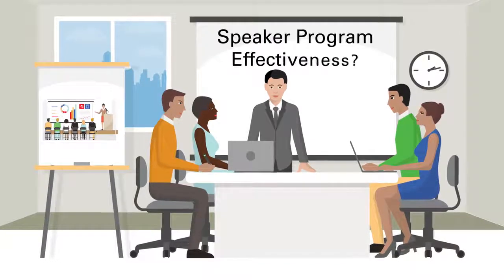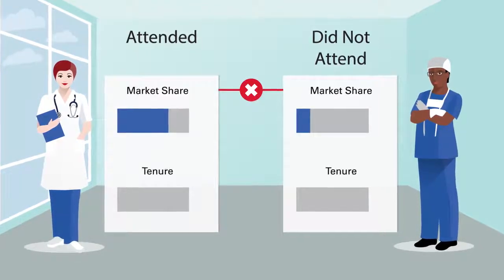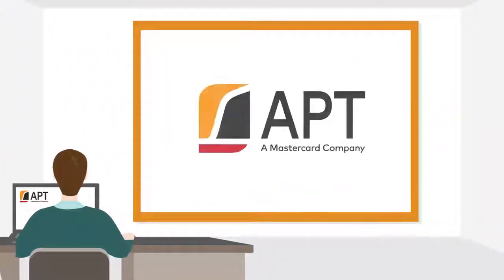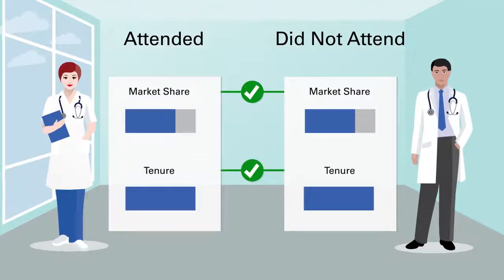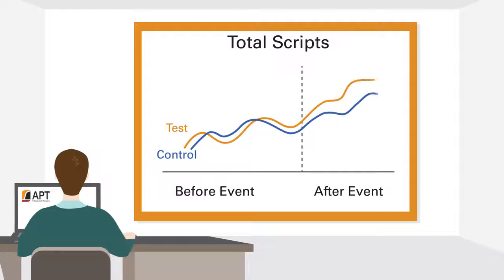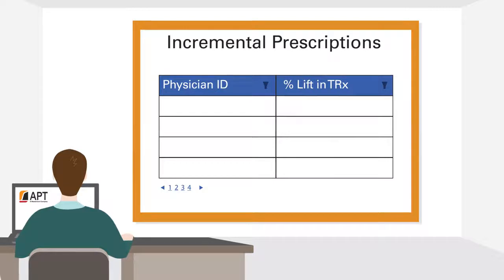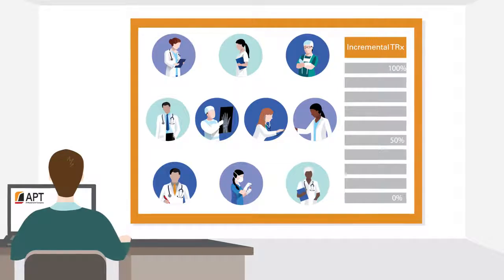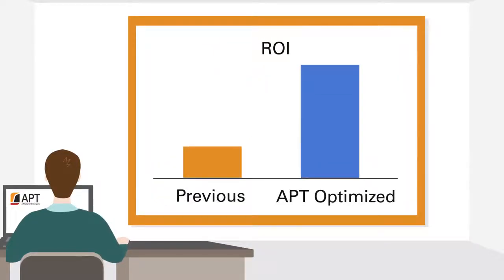APT #8 Pharma Case Study